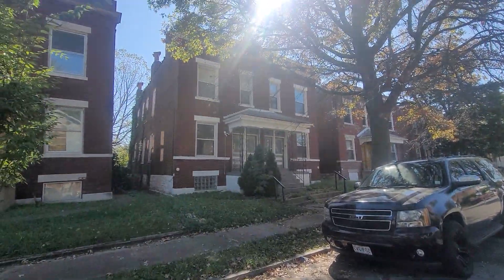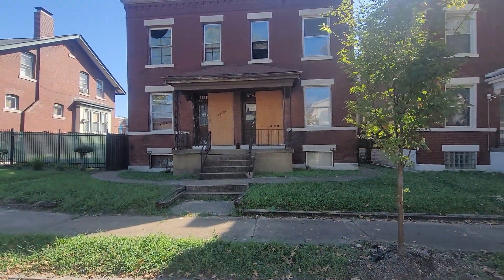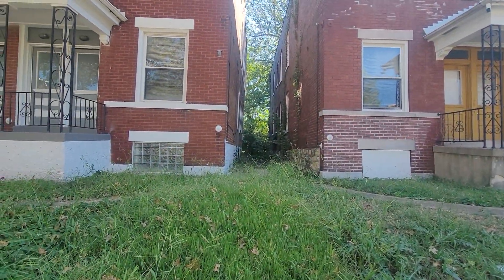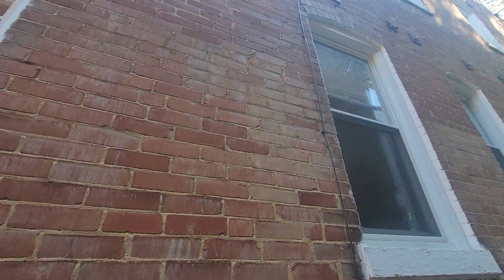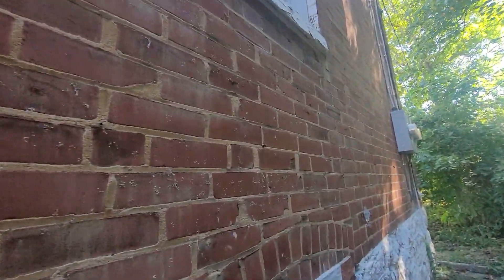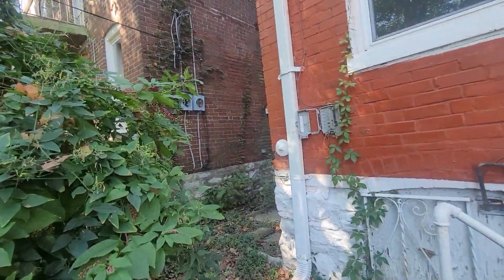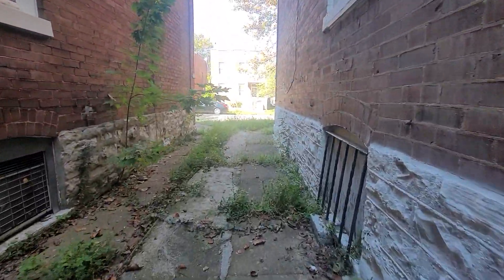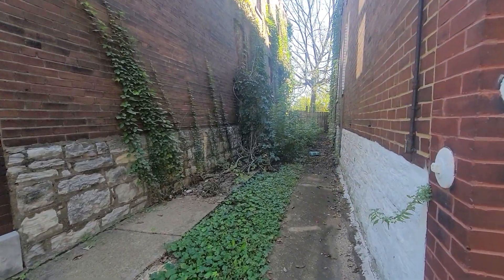3130 Michigan Avenue exterior